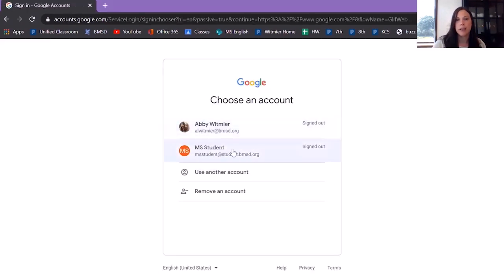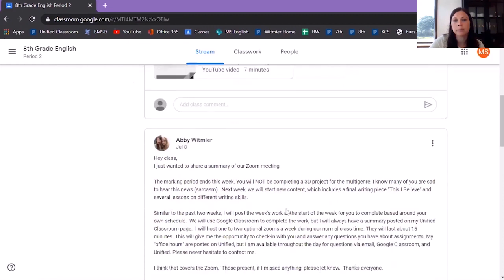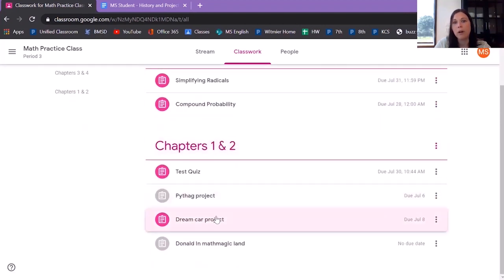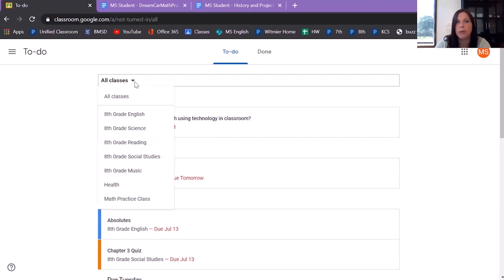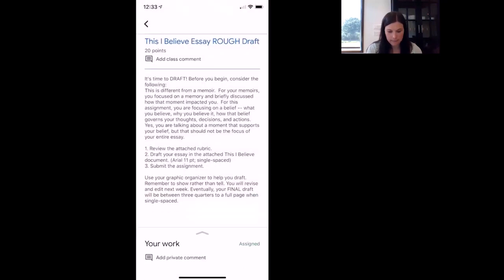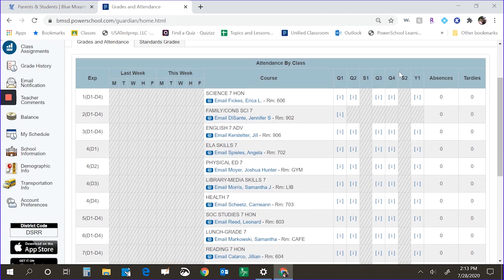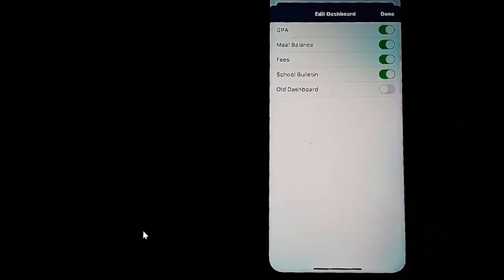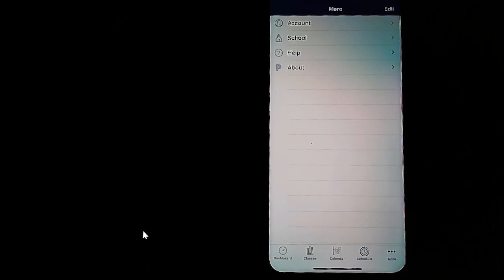Google Classroom - PowerSchool PARENT TUTORIAL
This video was created by the faculty & administration of BMMS to help our parents navigate the Google Classroom & PowerSchool platforms.
(created summer 2020)